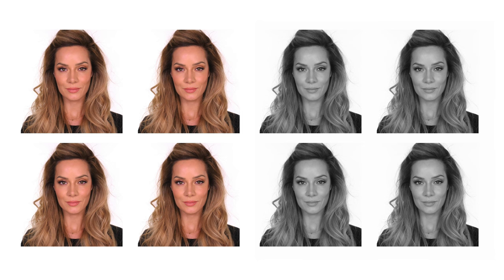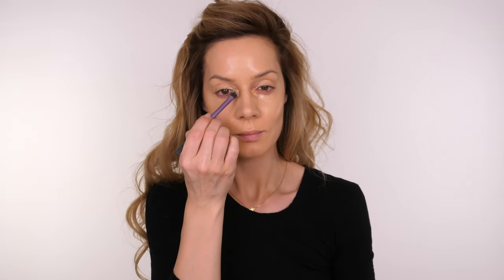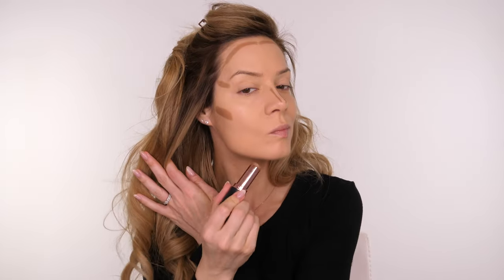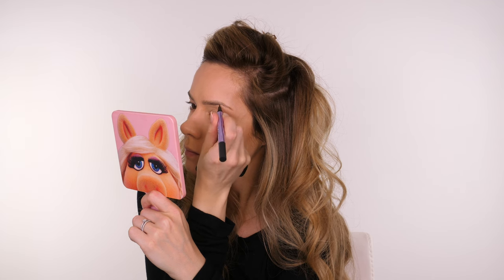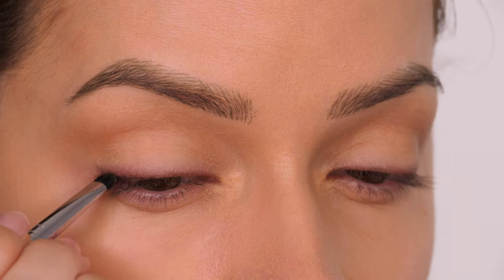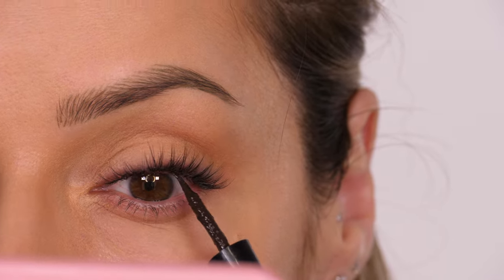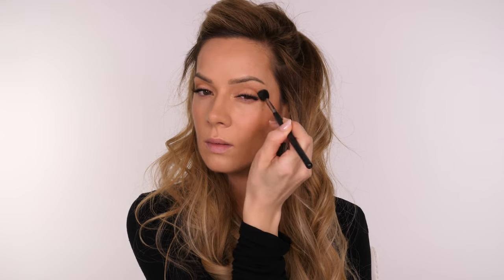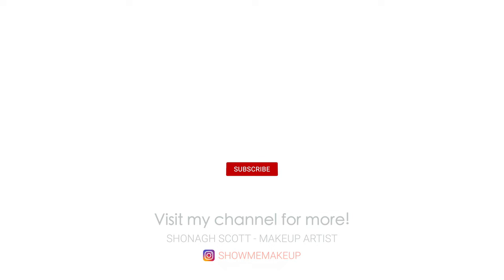Passport Photo Makeup Tutorial | Shonagh Scott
Here is my makeup tutorial on how to look your best for your passport photo! Makeup for your passport picture is a little different to everyday makeup due to the flash photography in many booths. It should be subtle enough that you still resemble yourself but heavy enough that it doesn't disappear in the bright light. You want your makeup to look natural yet flattering in your passport photo since it will be travelling with you for the next 10 years! It is also SUPER important that you don't try to change your features too much with highlight, contour and winged eyeliner as many of the passport control booths are now automatic and if you're travelling without any makeup on (like many of us do!) you may have an issue entering through passport control if you do not resemble your photograph.

Products used:
Kosas Plump & Juicy Serum Spray

HUDA Beauty Easy Bake Loose Setting Powder

SOSU Cream Contour Stick - Cool (available in 3 shades to suit deeper skin tones)

Urban Decay Brow Blade (Cool Cookie is my preferred shade)

HUDA Beauty Creamy Kohl - Very Brown & Very Vanta (Black)

Wet n Wild Megaliner - Dark Brown
UK - Amazon
US - Amazon

DIEGO DALLA PALMA Stay On Me Lip Liner 48